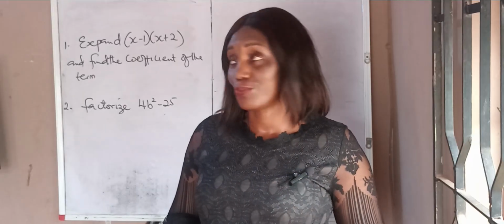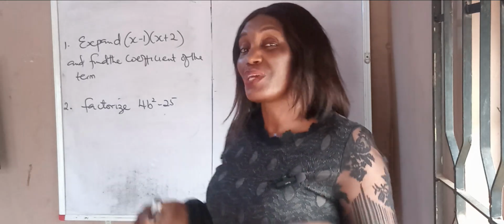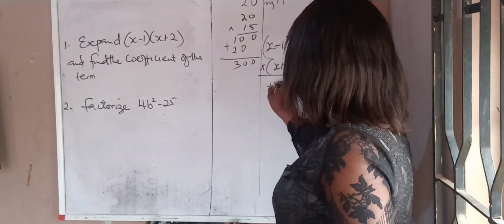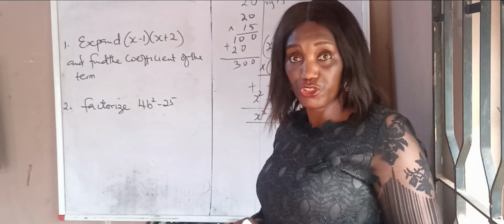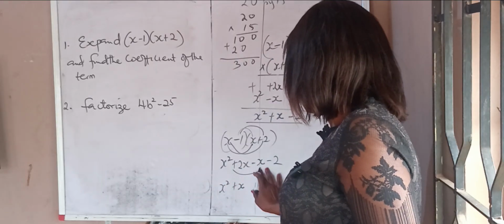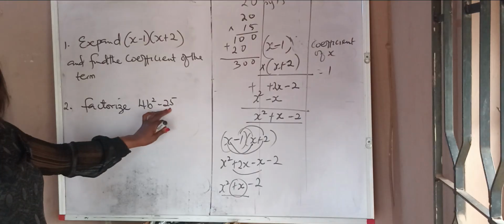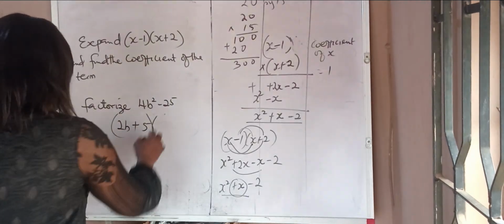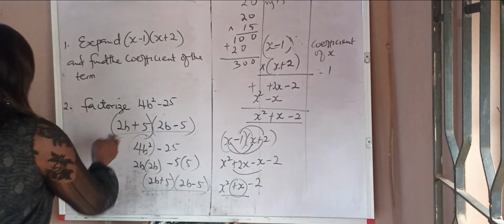Algebraic expansion. Made easy for junior secondary school students